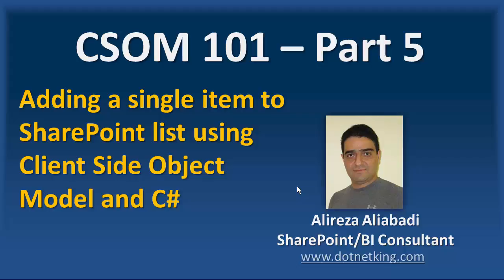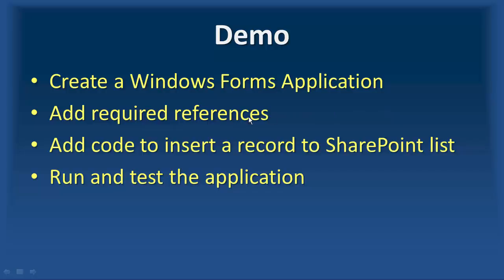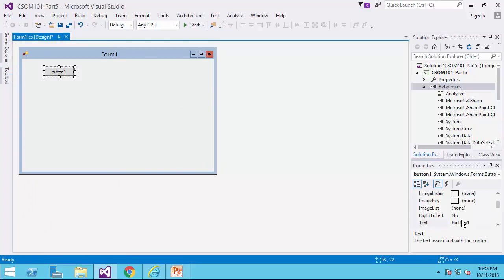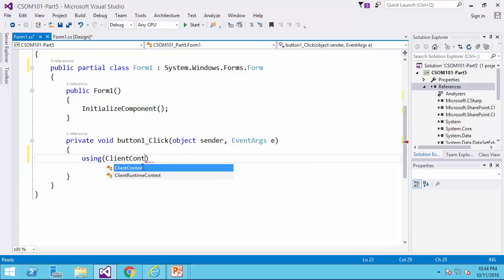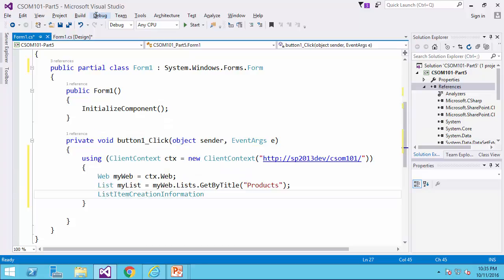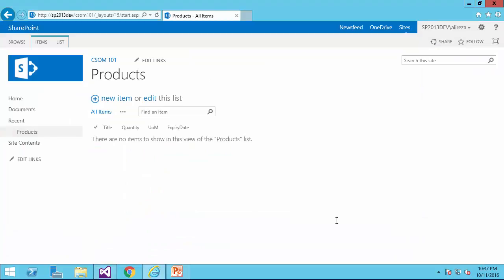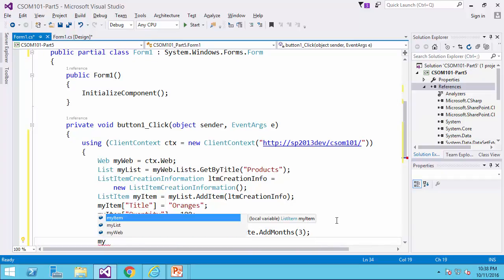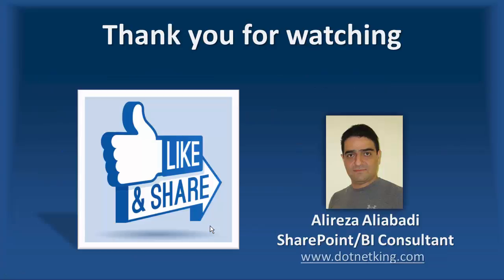Adding item to SharePoint list using Client Side Object Model and C# CSOM 101 - Part 5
This video demonstrates how to add a list item to SharePoint using SharePoint Client Side Object Model (CSOM) and C# in a Windows forms application.